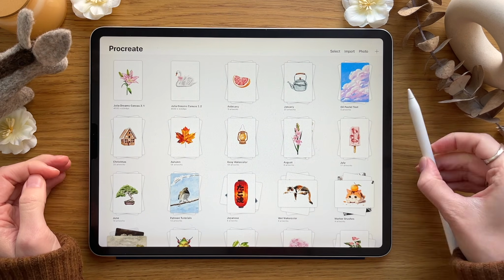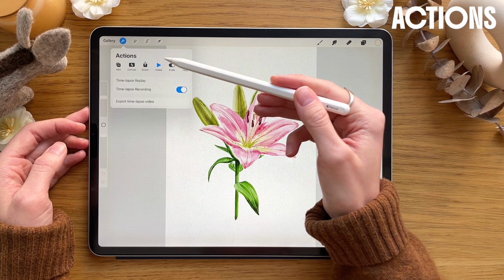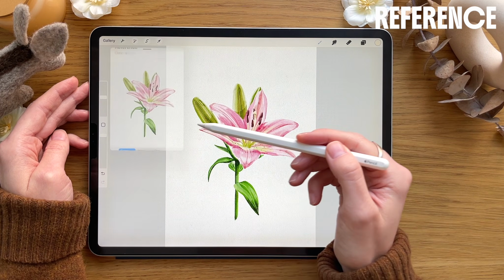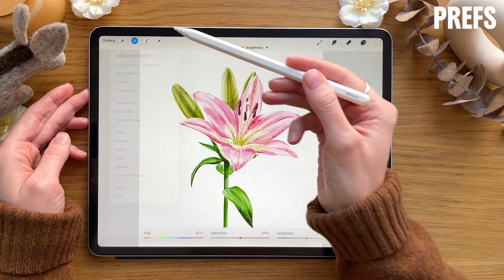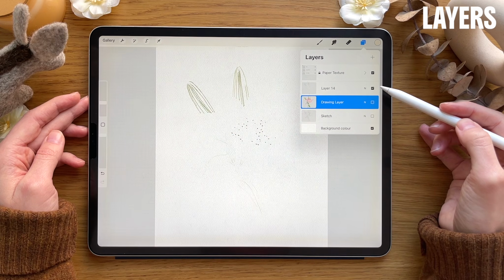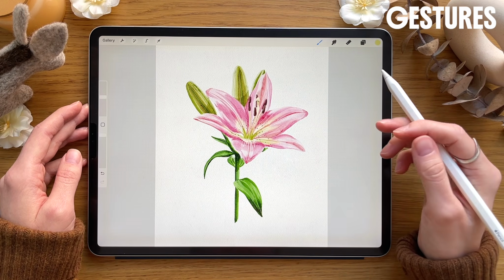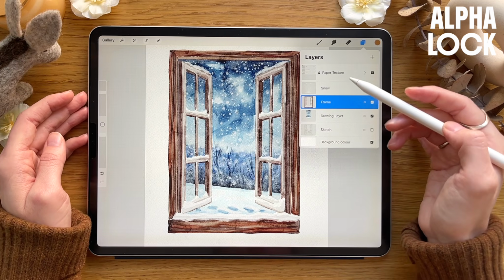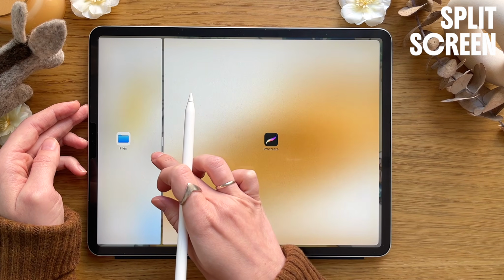Procreate for Beginners / How to Use Procreate / Procreate Tutorial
Are you new to Procreate and wondering how to get started? In this beginner-friendly Procreate tutorial, I'll walk you through everything you need to know—from the basic tools to essential techniques that will help you create stunning digital art.

Whether you're an absolute beginner or just looking for a refresher, this guide will help you master Procreate quickly and easily!

Video Lessons, Step by Step Tutorials, Sketches, Color Palettes & More ✏️

Digital Watercolor Tutorial, Procreate Tutorial, How to Paint Watercolor, Watercolor Brushes for Procreate